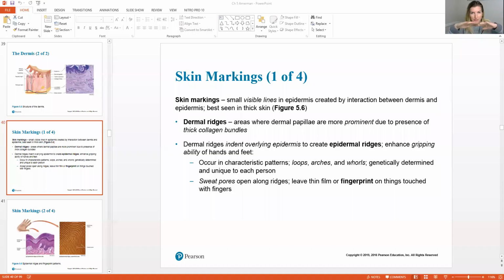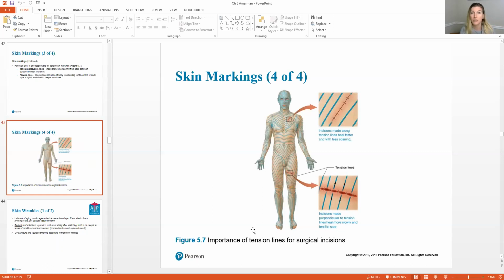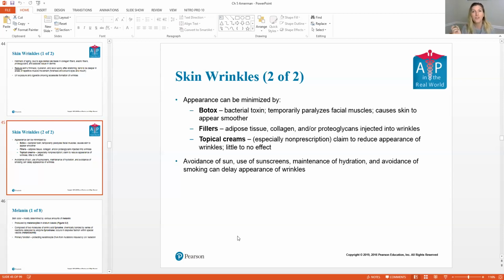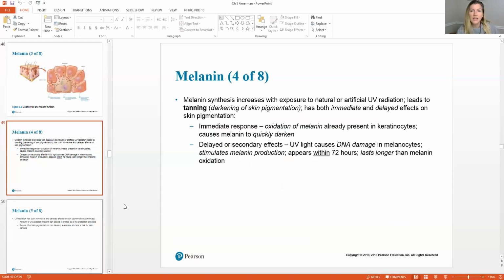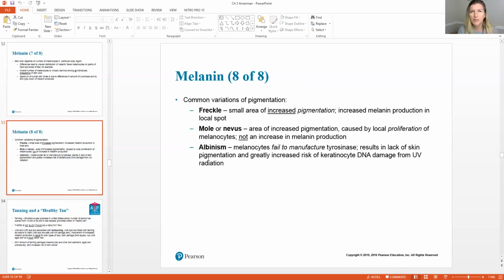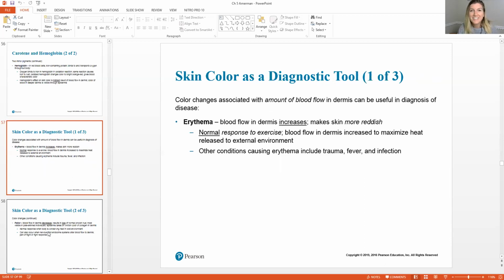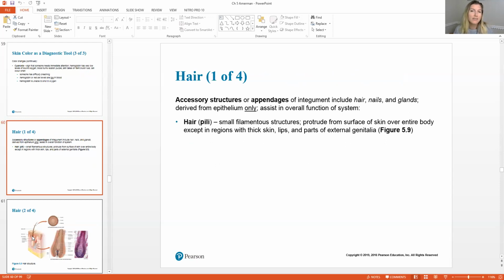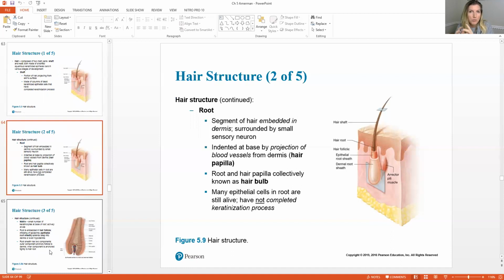Bio 203 Integumentary System Part 3